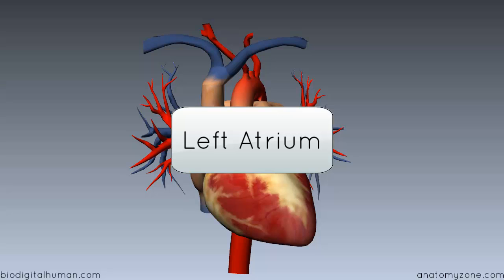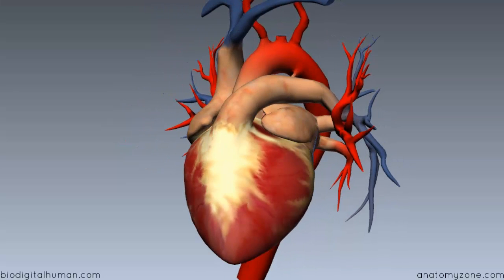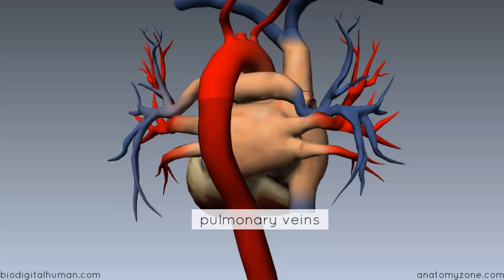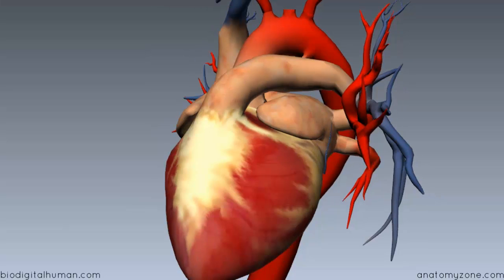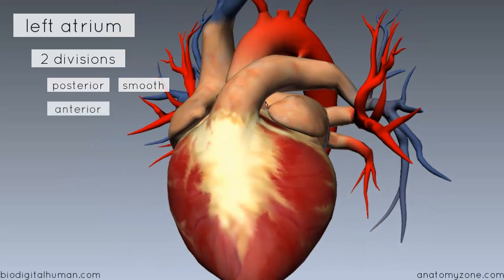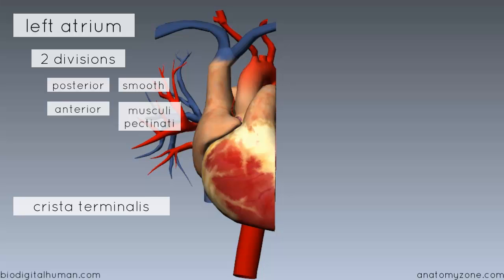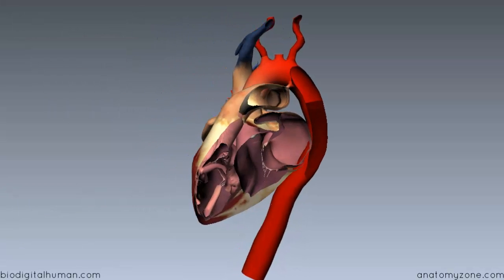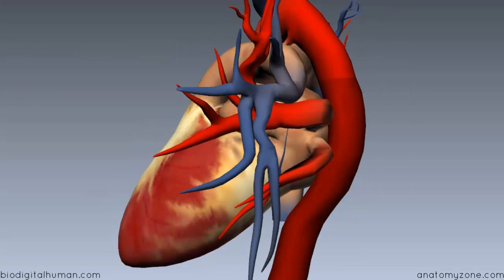Heart Anatomy - Left Atrium - 3D Anatomy Tutorial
3D anatomy tutorial on the left atrium using the BioDigital Human